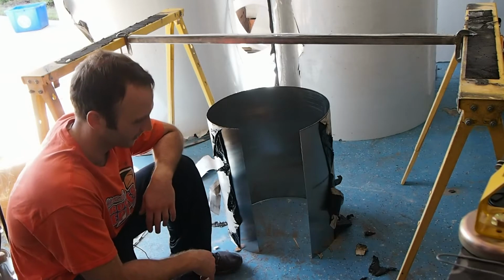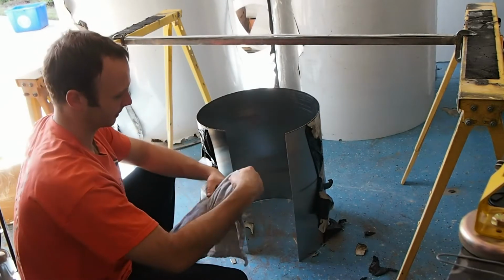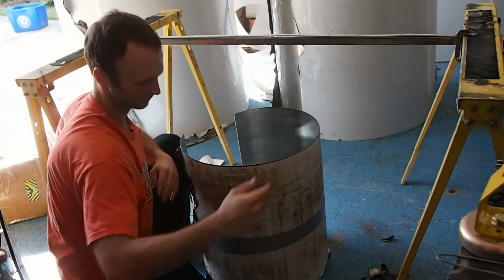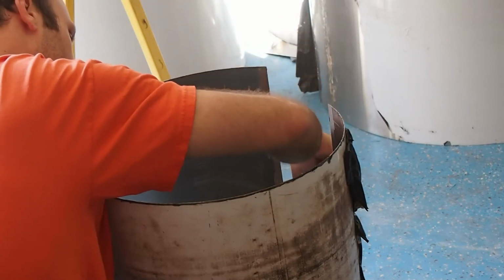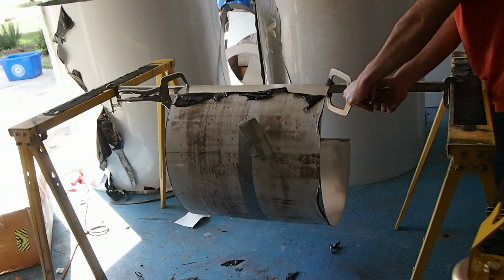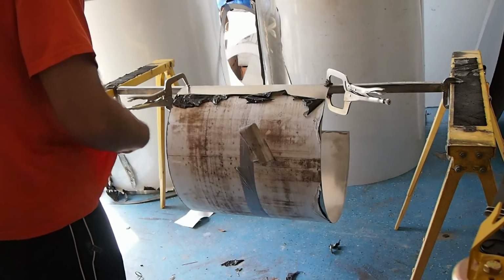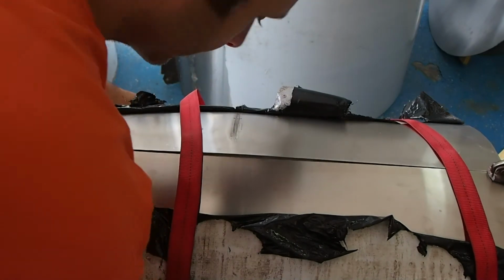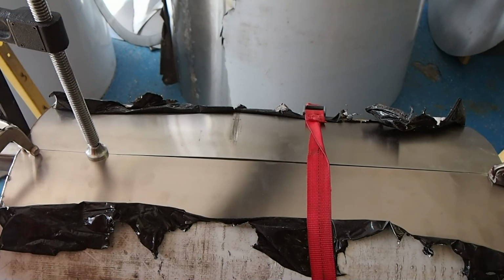Welding a Gasifier part 1 - The Setup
This is Part 1 of my "Welding - A- Gasifier" series in which I hope to teach you some of the techniques I used to weld 20 Gage Stainless Steel Gasifier.